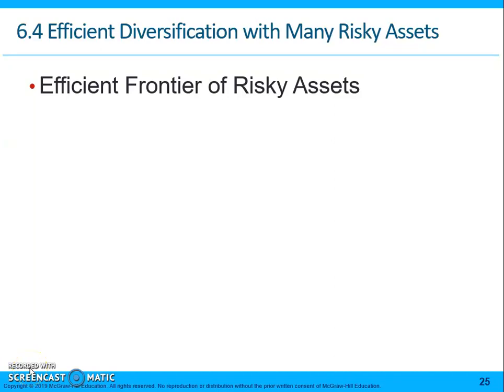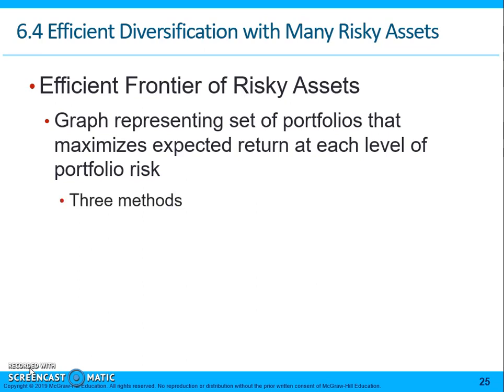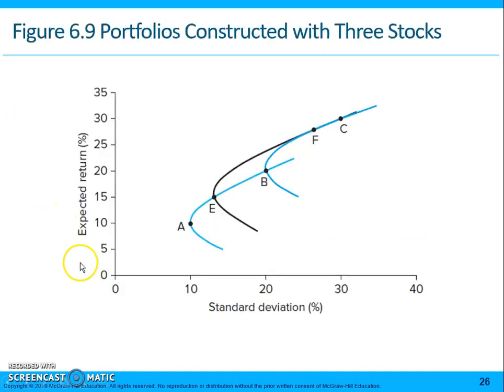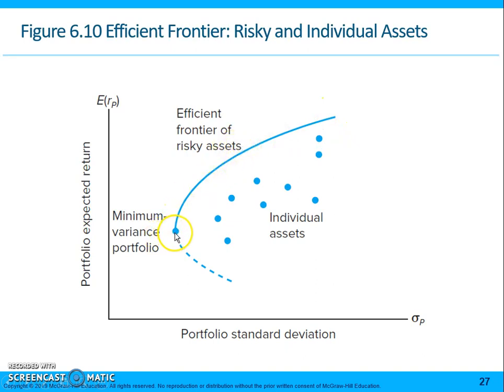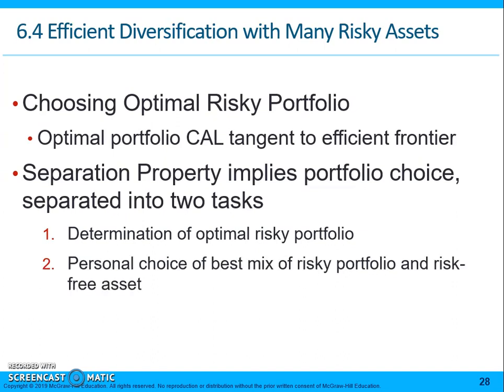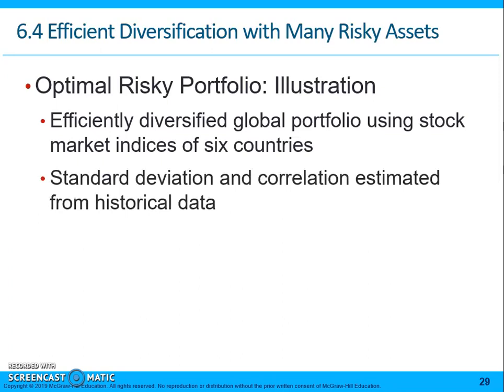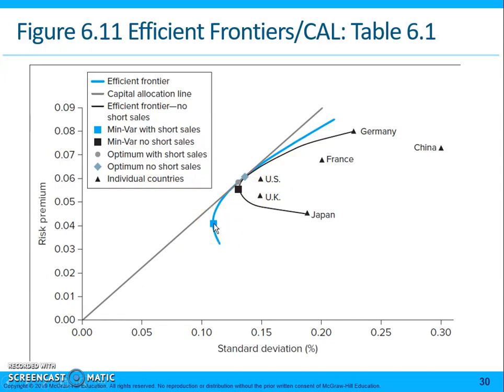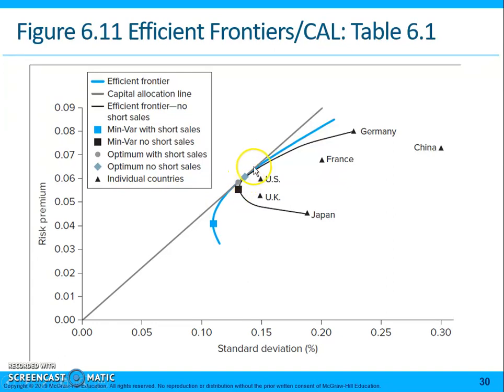Essentials of Investments - Chapter 6 6